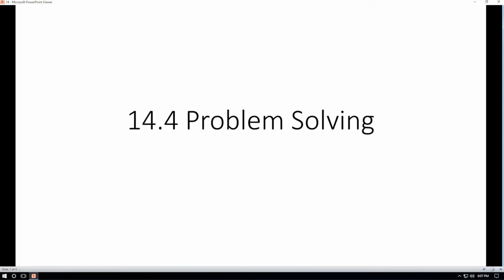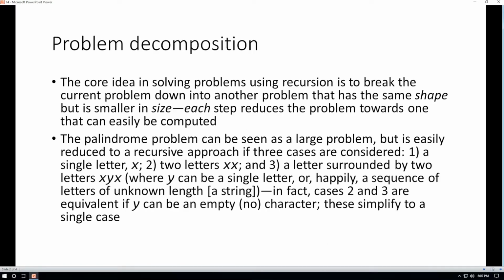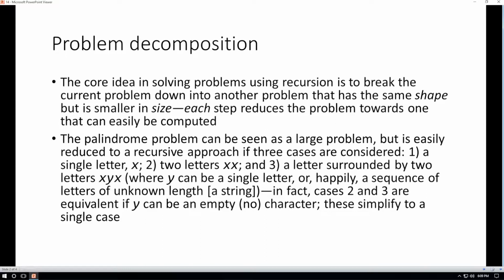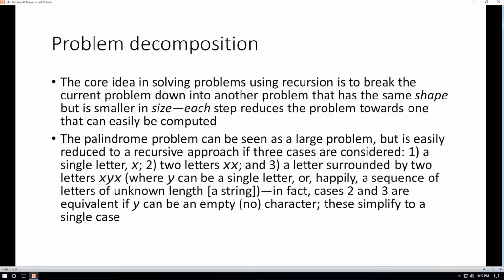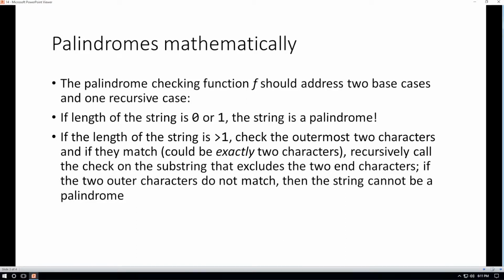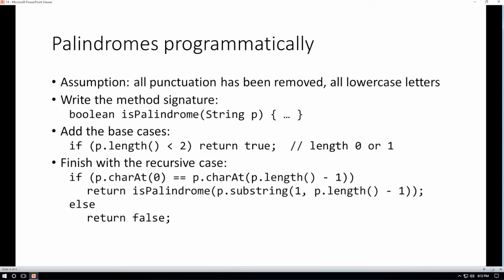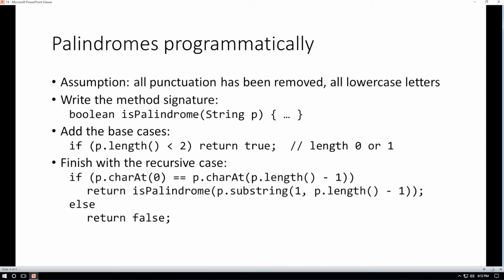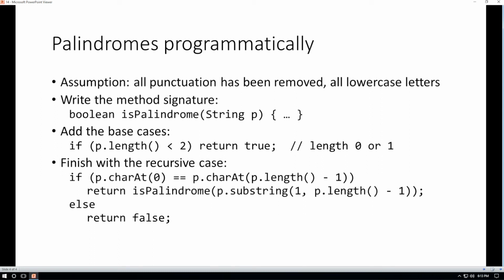14.4 Problem Solving